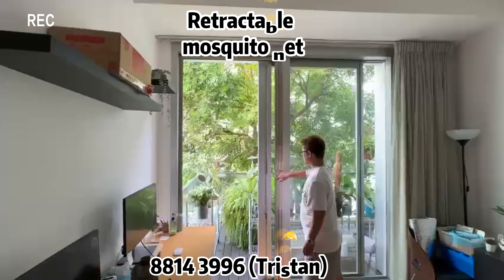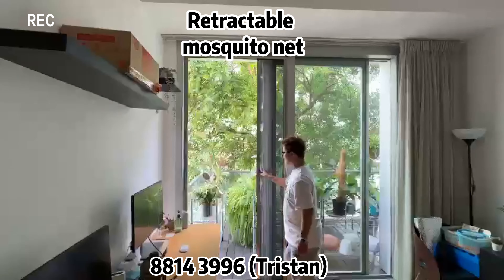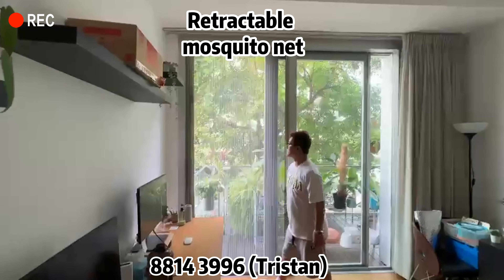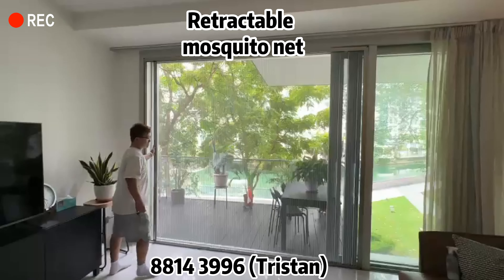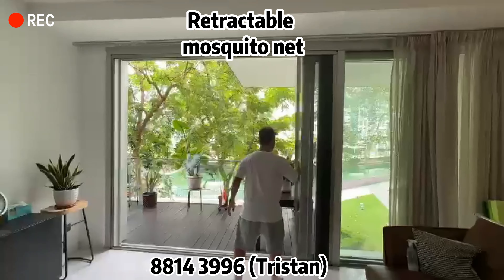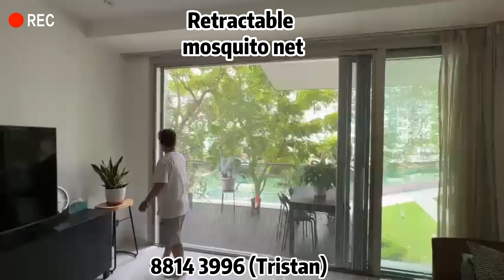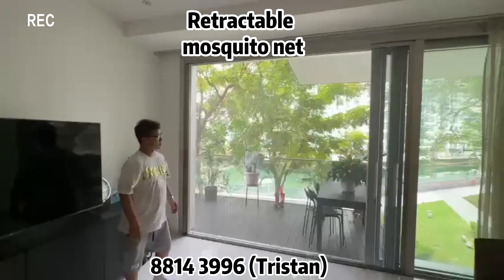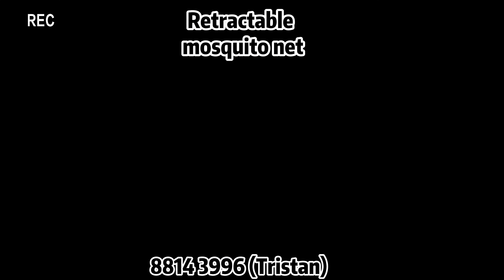shield perfect specilise in mosquito mesh, pet resistant mesh, smart glass, smart film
shield perfect specilise in mosquito mesh, pet resistant mesh, smart glass, smart film and window tinting in singapore since 2019.

-Posted by OneUp